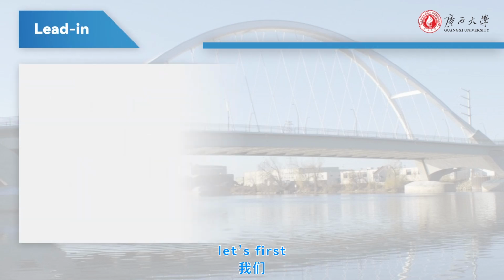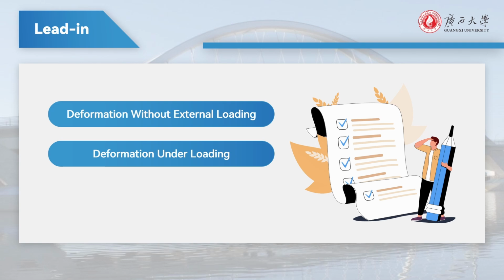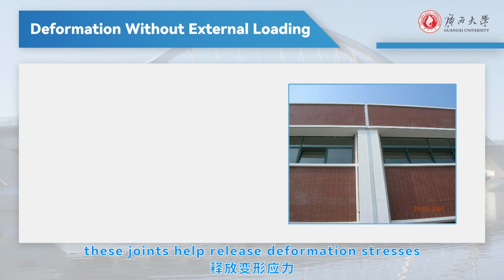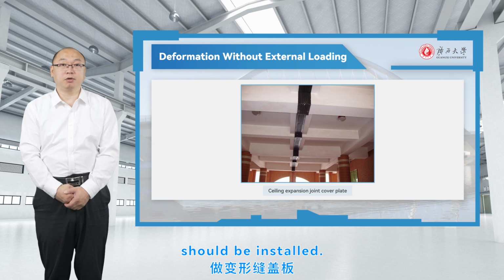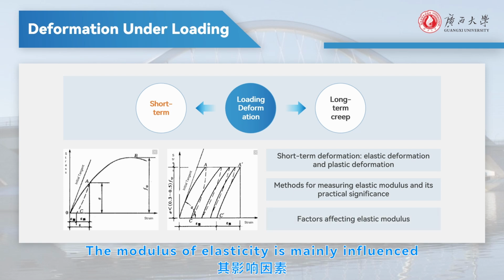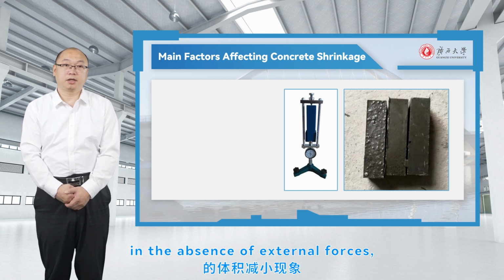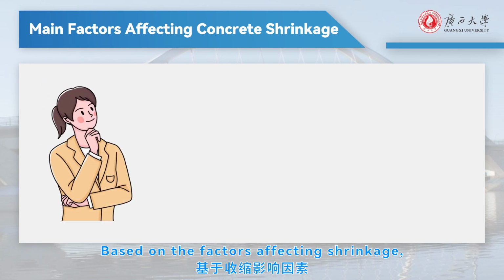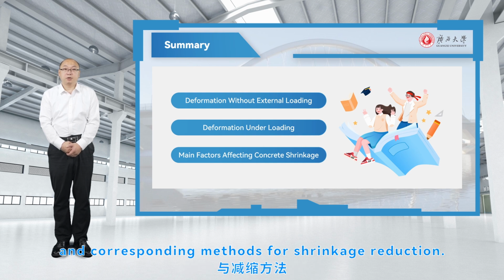5.7 Deformation Properties of Concrete